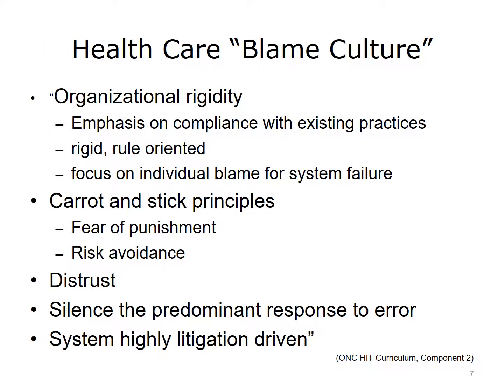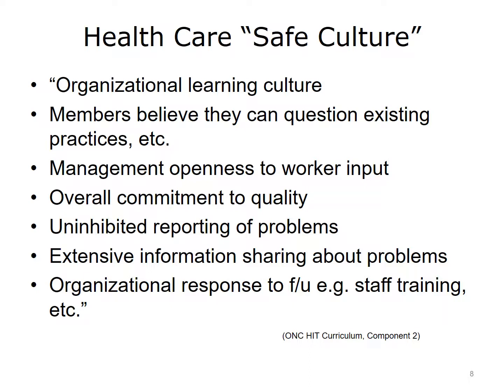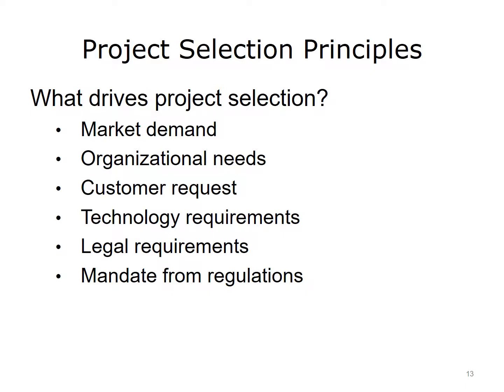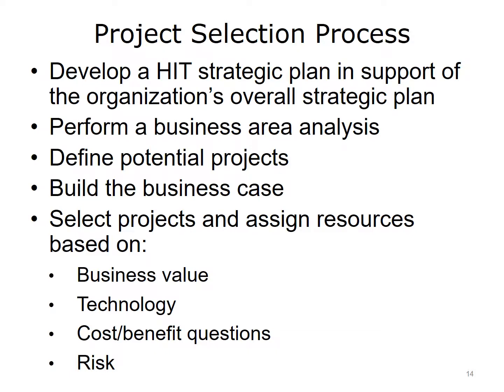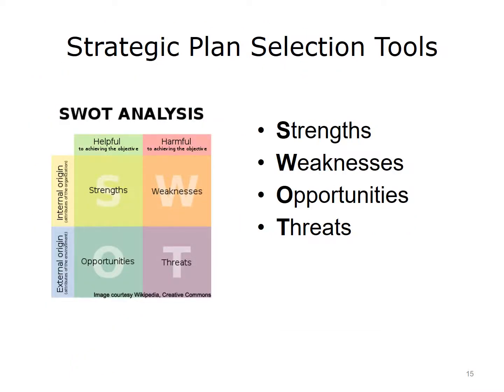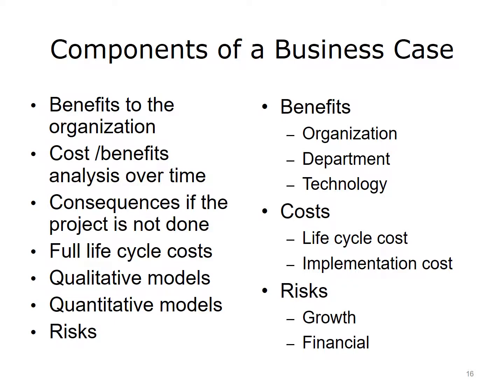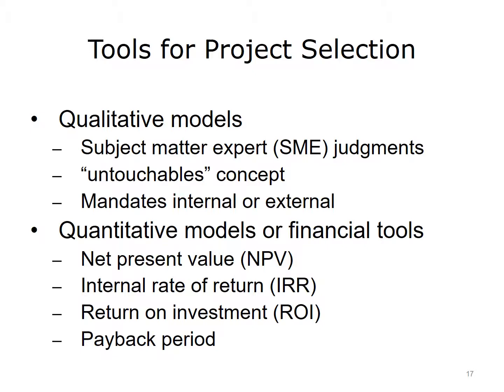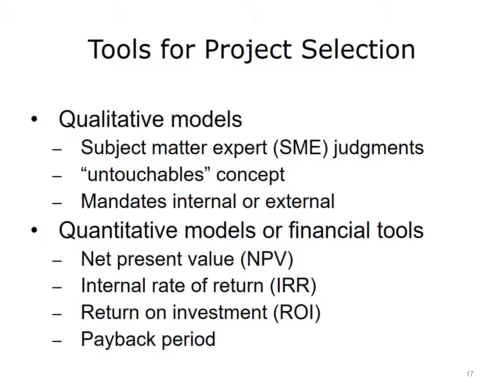ONC Component 19 Unit 3 Lecture a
Unit 3: Project Selection and Initiation

Lecture a: Project Initiation

Description: Welcome to Introduction to Project Management: Project Selection and Initiation. This is Lecture a.
The Objectives for Project Selection and Initiation are to:
 • Identify the key elements of a project environment and HIT landscape.
 • Outline the needs for projects, how and why they are selected and initiated.
 • Construct a project charter.
 • Identify project stakeholders.
 • Generate a stakeholder register.
We will be focusing on the first two objectives during Lecture a.

Summary: We have given a brief overview of project selection and initiation including identifying key elements of a project environment and health IT landscape, being able to outline the needs for projects and understanding the variety of possible needs and motivations for projects, and how and why they are selected and initiated.